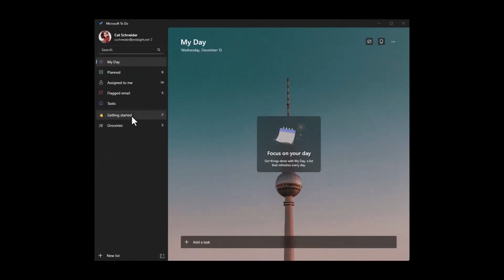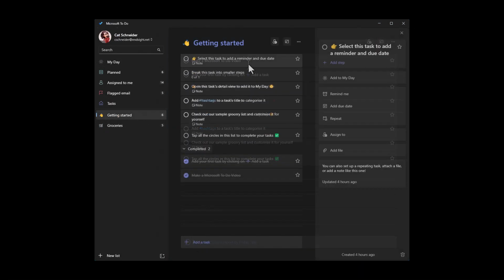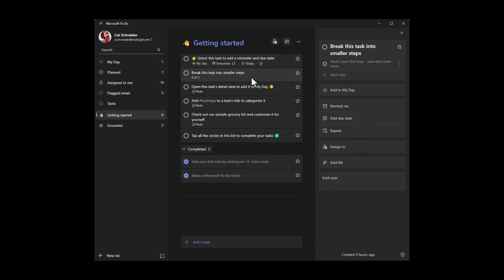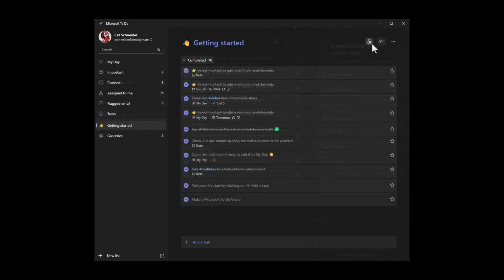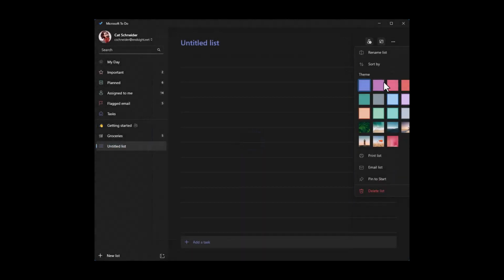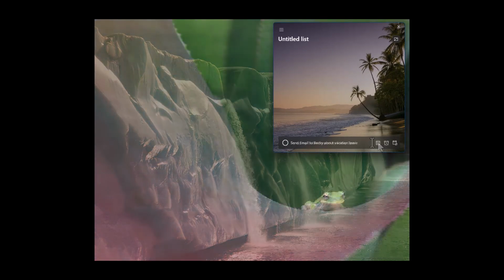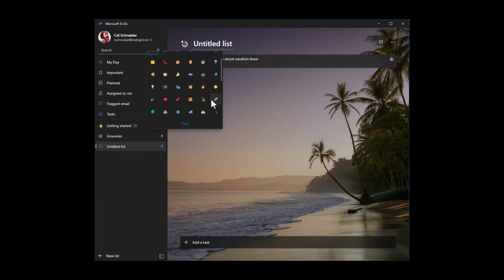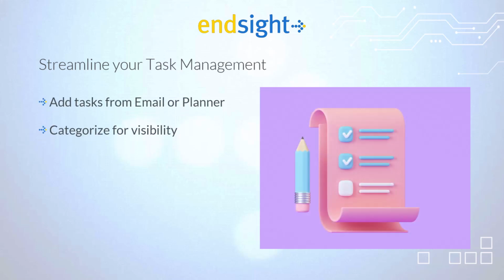Managing Task with To Do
Microsoft To Do is a simple, yet helpful tool to help you manage your task. This video goes over how to create a to do list with Microsoft and customize it to fit your needs.

Looking for some more videos about Microsoft 365 or Cybersecurity?

Want weekly Microsoft 365 and Cybersecurity tips and tricks?